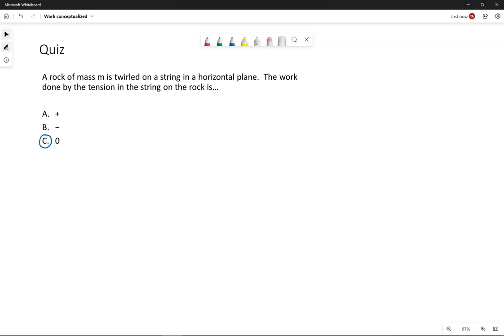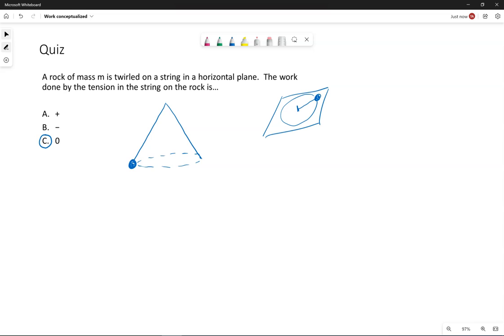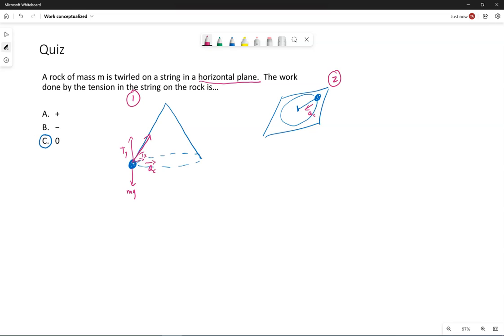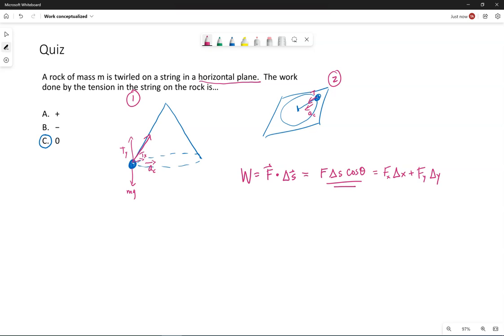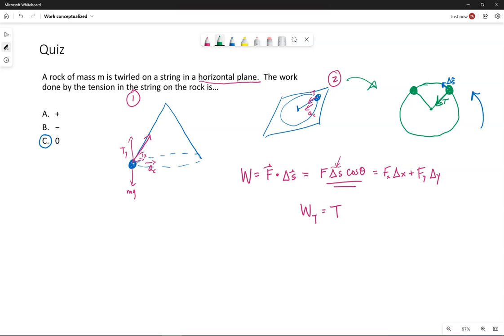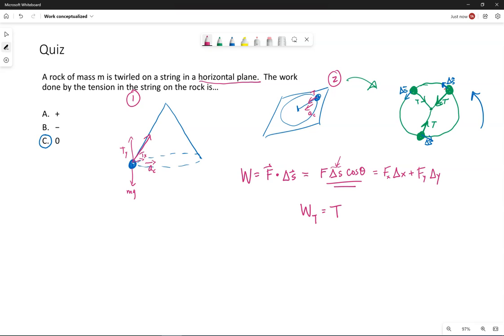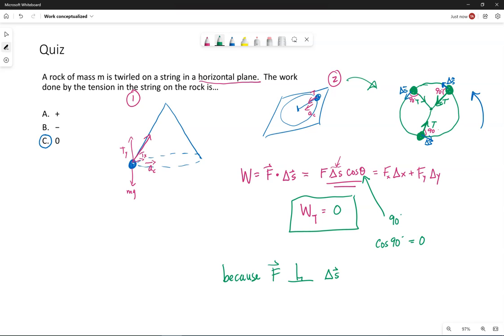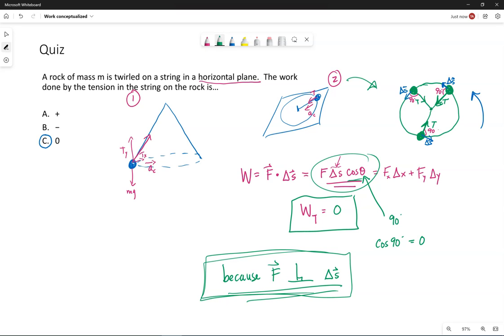Work conceptualized 2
Conceptual question about the sign of work in a problem where a rock is twirled on a string.